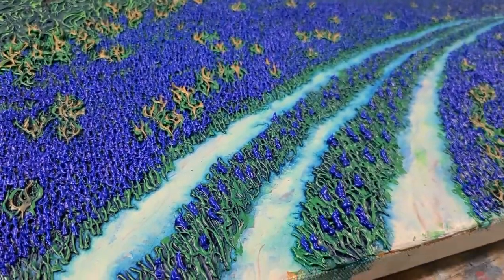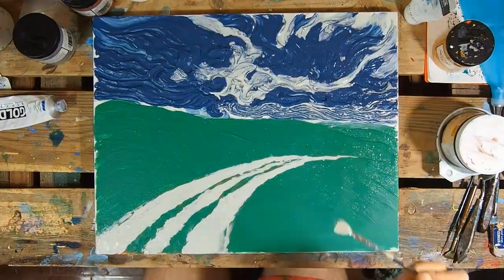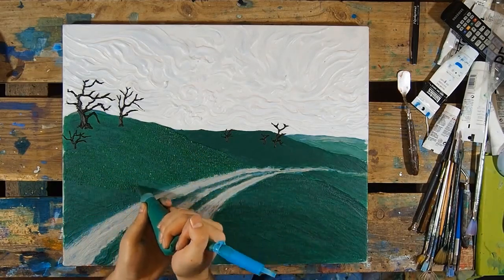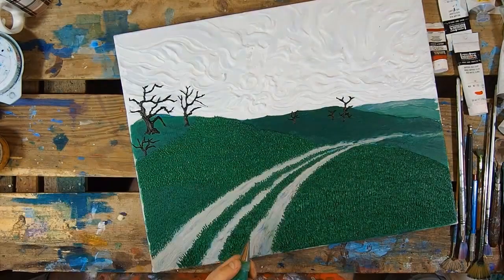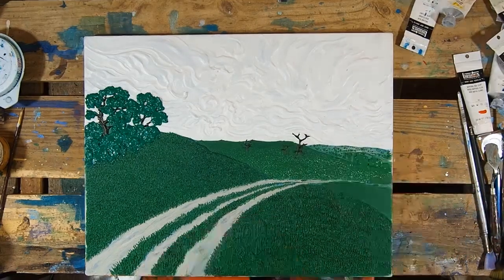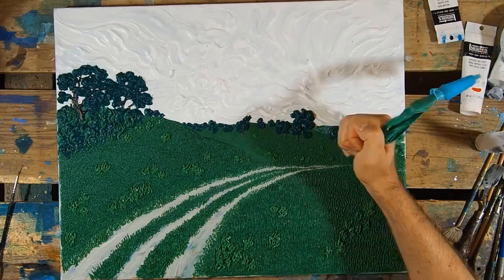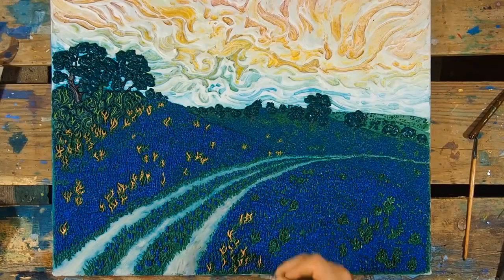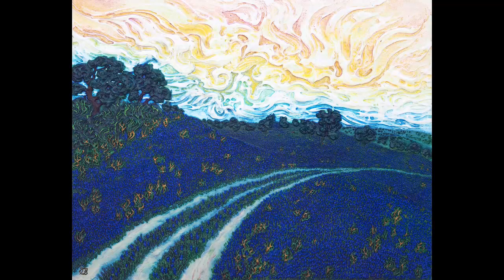BLUE BONNETS - Acrylic Time Lapse Painting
Blue Bonnets - Acrylic on Canvas, 24in. by 18in.
I paint with modeling paste to create texture. It took me roughly 15 hrs. of work and recorded just over 10 hrs.

OPEN TO COMMISSIONS
Tools & Materials used:
• Heavy cotton canvas
• Acrylic paints
• Extra Heavy Modeling Paste (LOTS)
• Water
• Brushes (One main fan brush and one main thin round brush plus some smaller variations of round and fan.)
• Mixing bowls
• Spray bottle
• Ye Ol'Dirty Rags